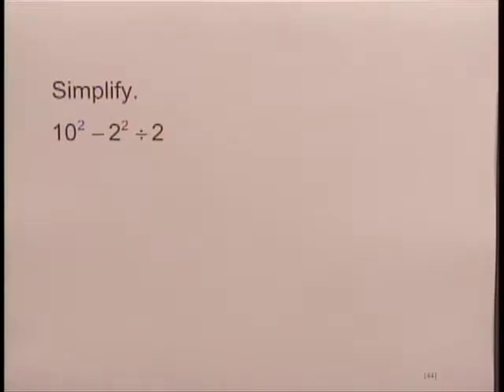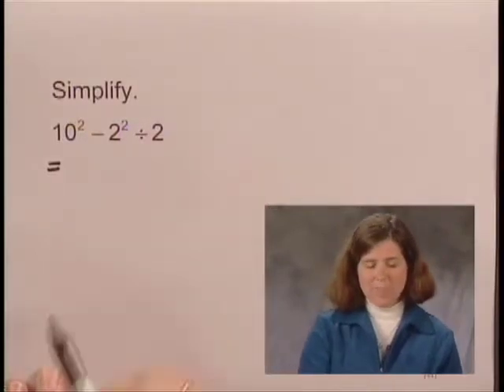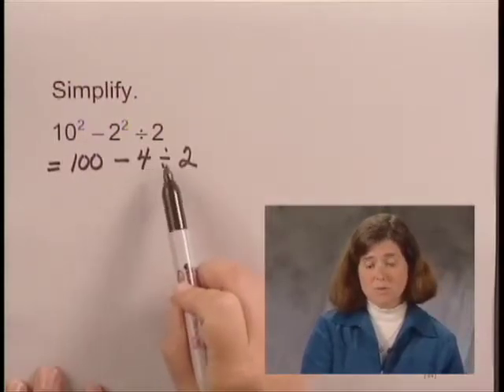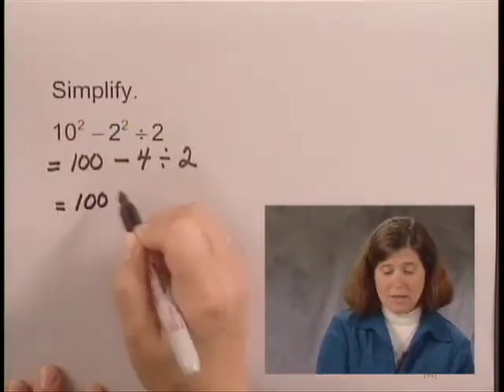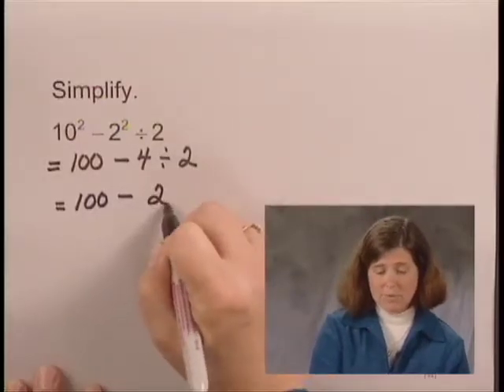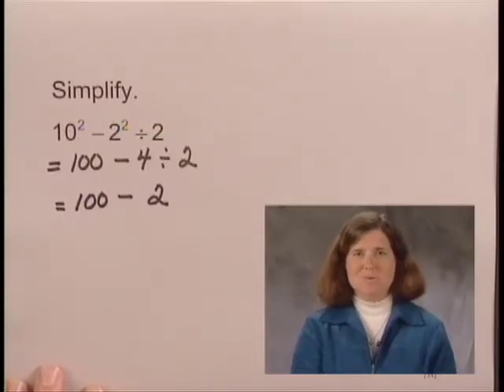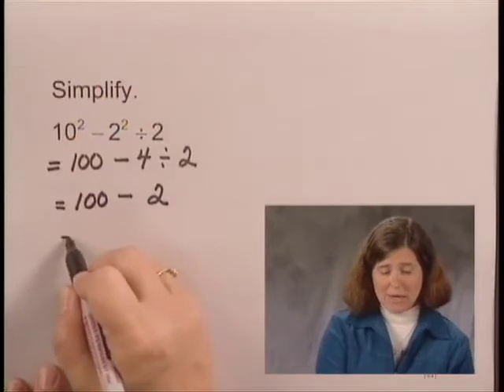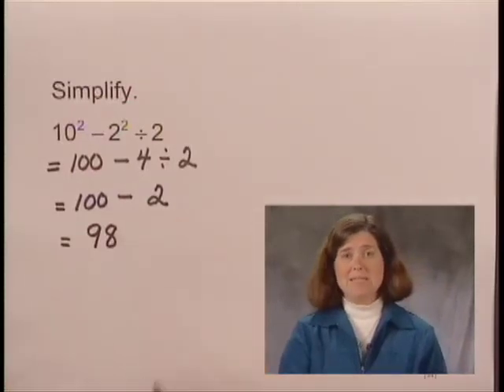Bittinger Developmental Mathematics 9e Chapter Test Prep Ch. 1 Ex. 40